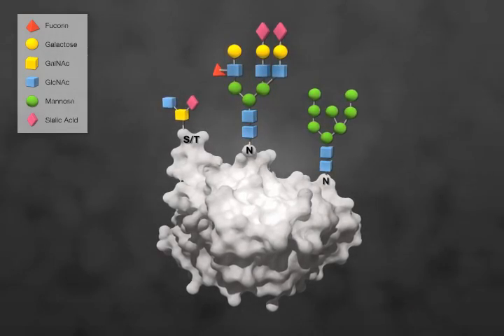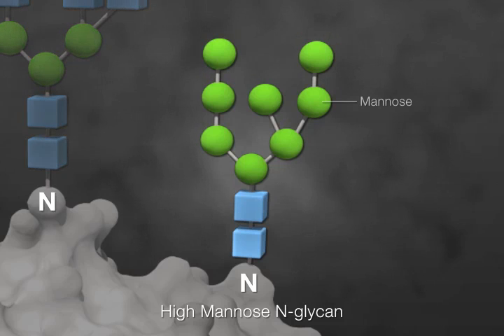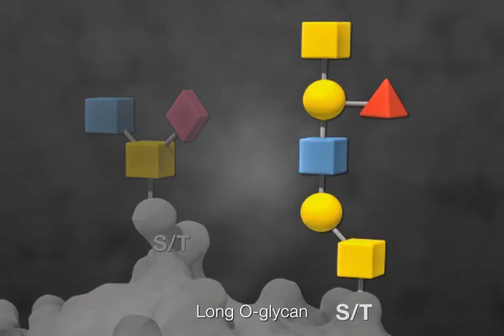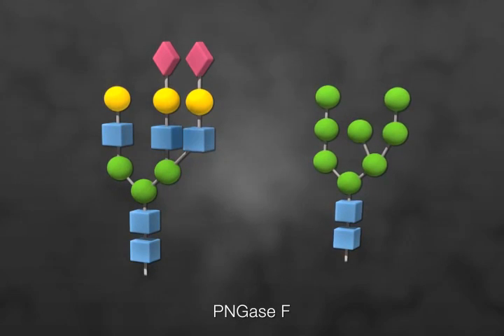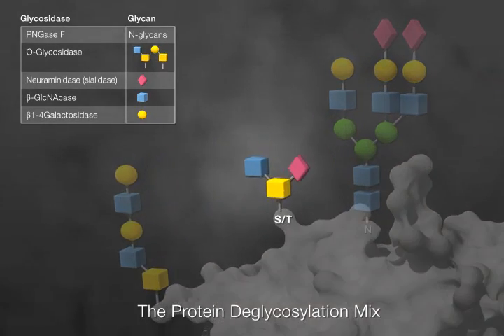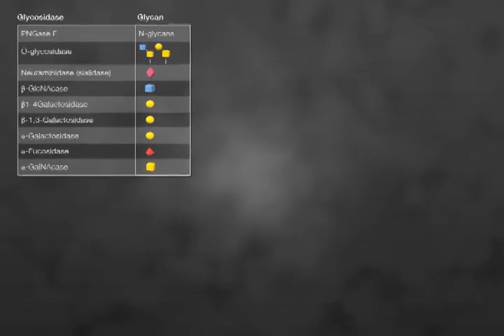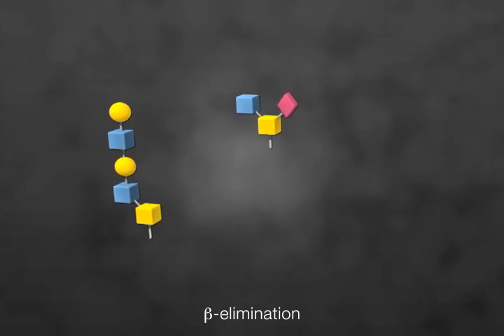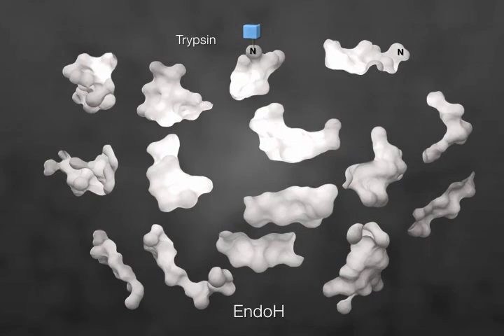Overview of Glycobiology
Learn about the core sequences and common modifications of N-linked and O-linked glycans in this video.